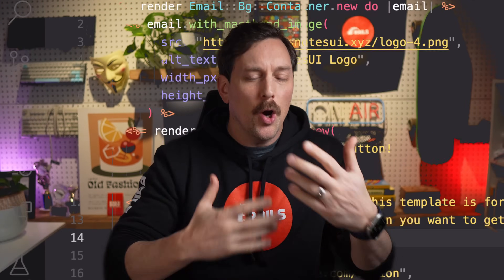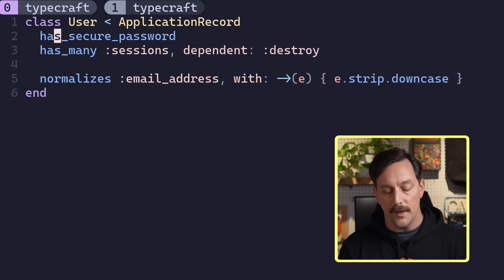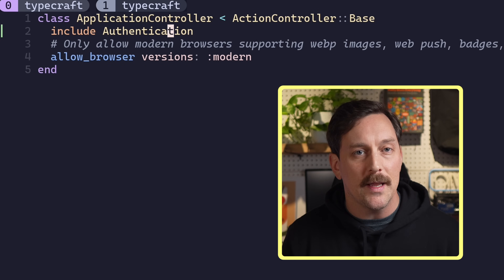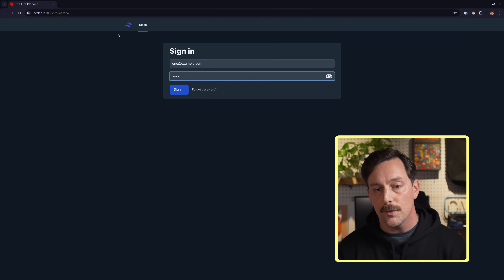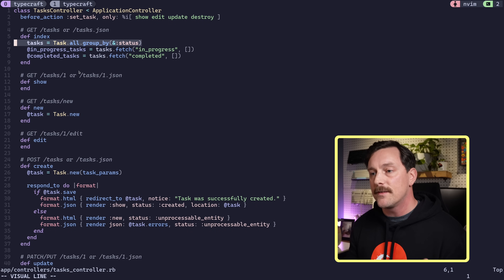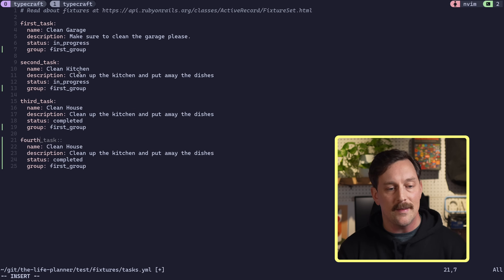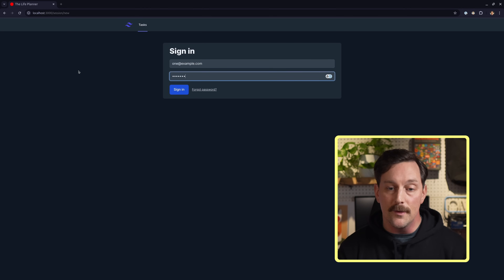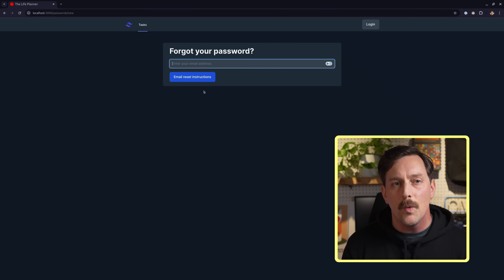Securing your app with the default Authentication Generator | Rails 8 Unpacked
Learn how to add authentication to your Rails 8 app with the new built-in Authentication Generator, shipped as a default starting in Rails 8.0. @typecraft_dev walks you through how the generator spins up everything you need: models, controllers, mailers, and concerns, leaving only the sign-up flow to you to tailor to your app's needs.

And check out the Rails Security Guide for more details on setting up your authentication using the default generator

Subtitles (Japanese, Spanish, and Brazilian Portuguese) thanks to Happy Scribe, a transcription service built on Rails.